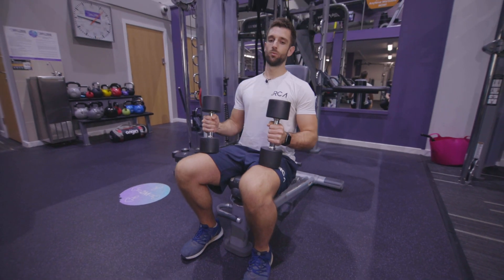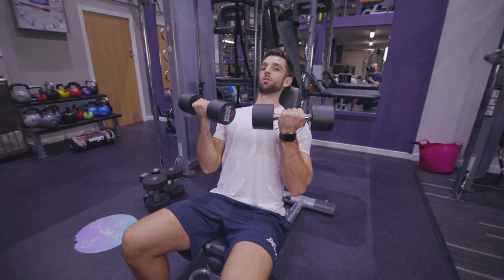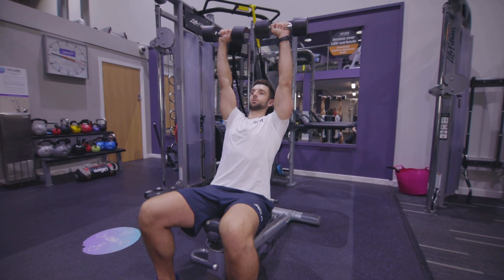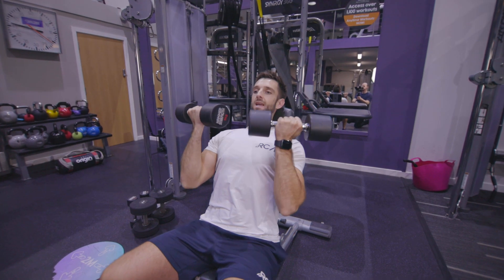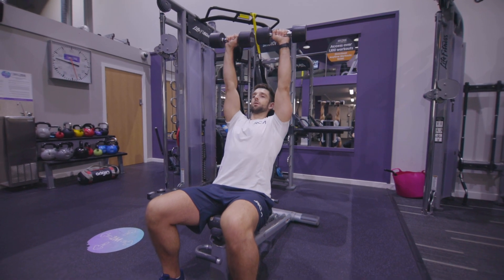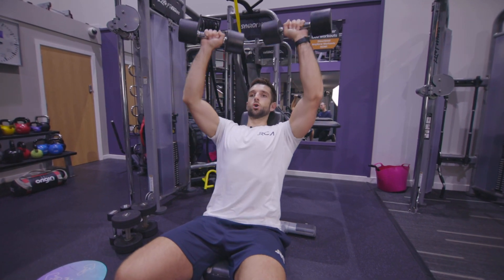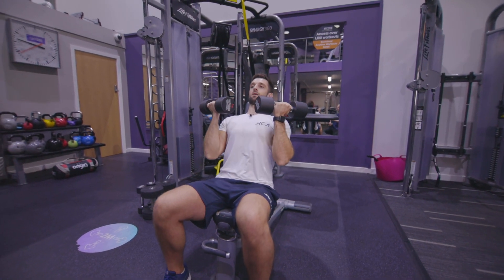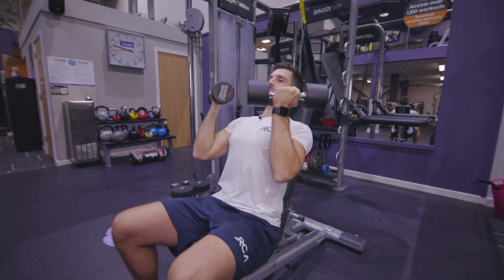Dumbbell Seated Arnold Press - RCA Fitness